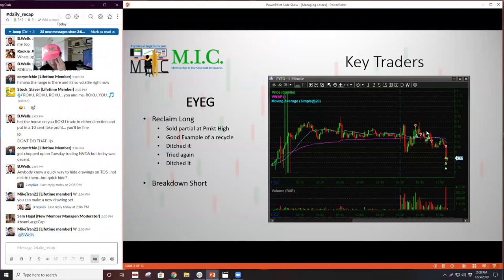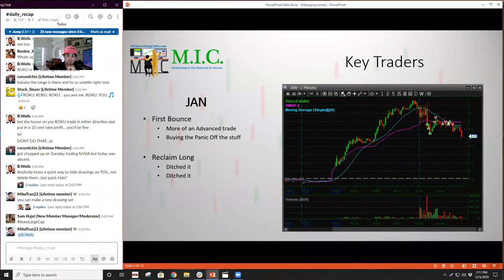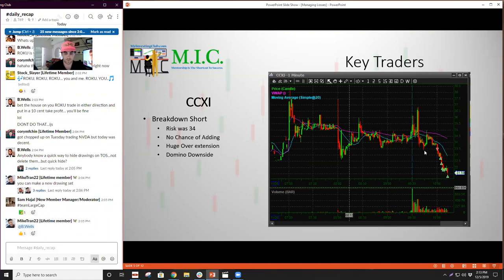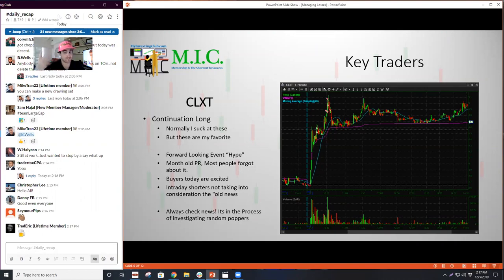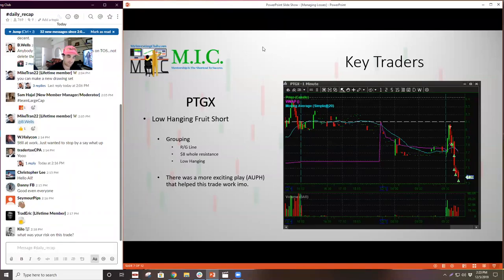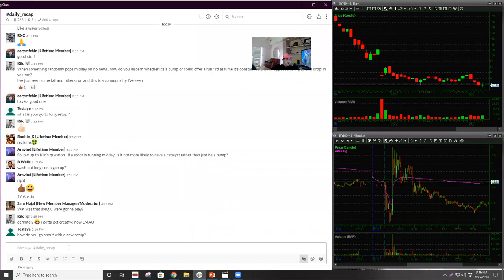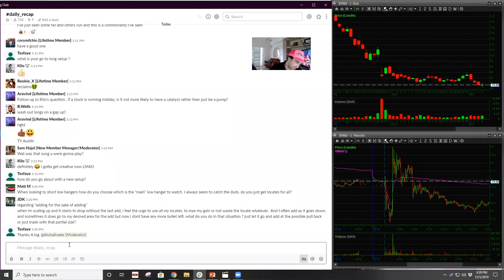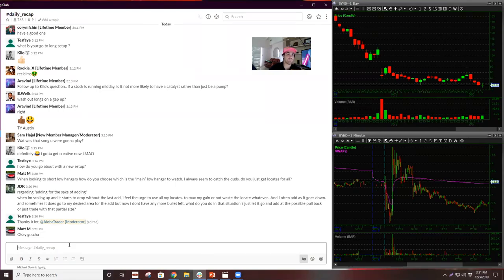How To Manage Losses In Trading THE RIGHT WAY! | MIC Strategy Webinar | Ep. 25 [PREVIEW]